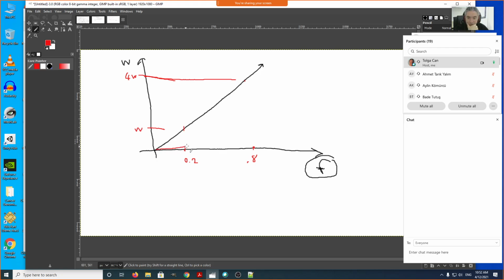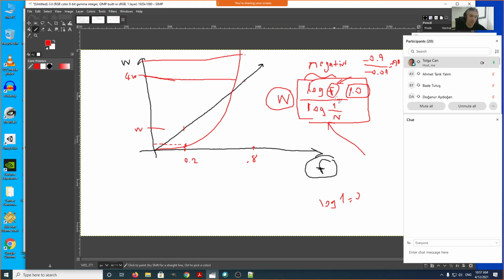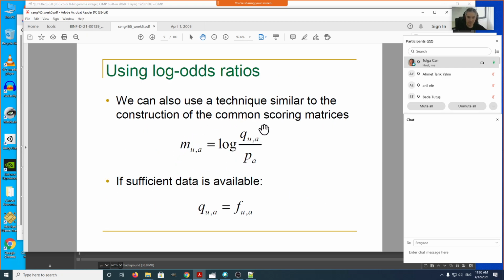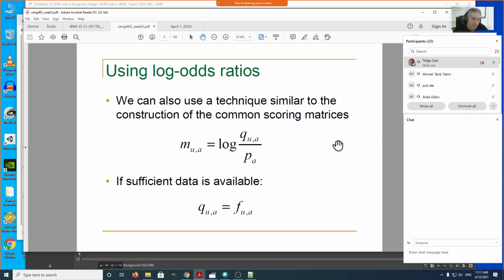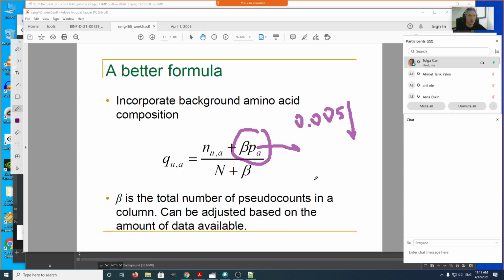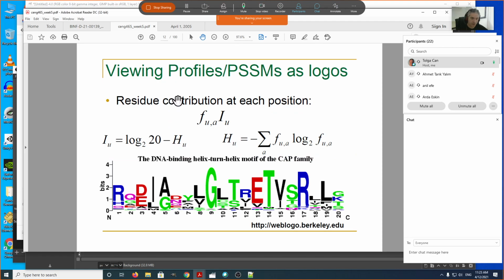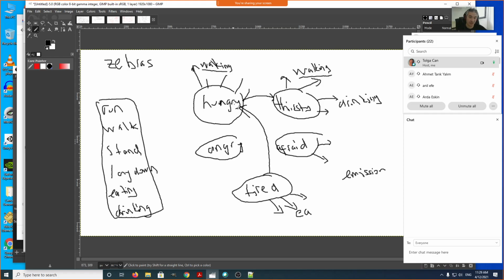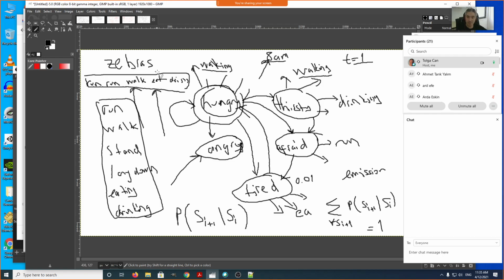CENG 465 - Intro to Bioinformatics - Position Specific Scoring Matrices #2, Hidden Markov Models #1